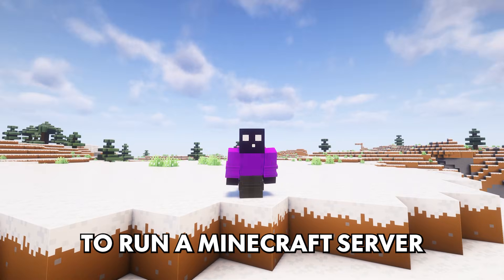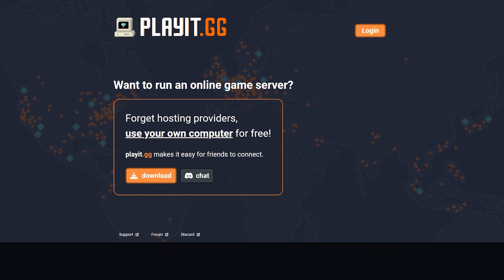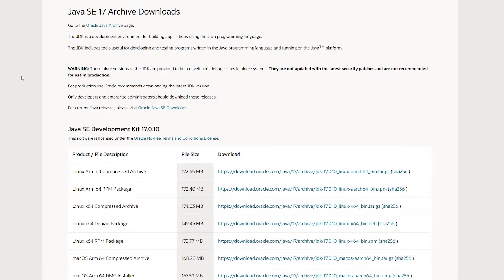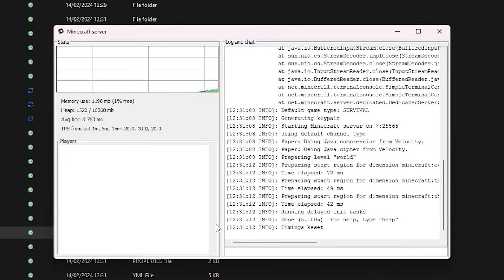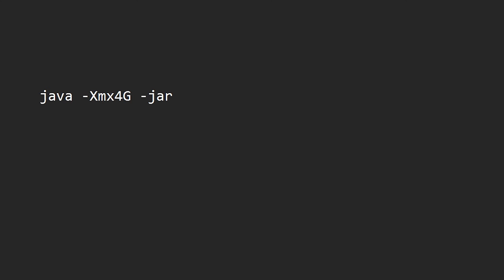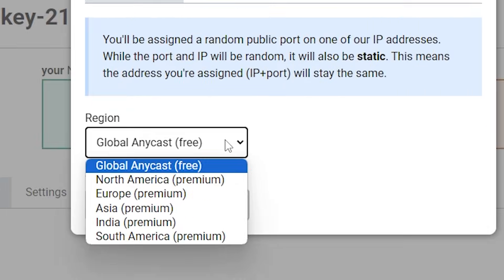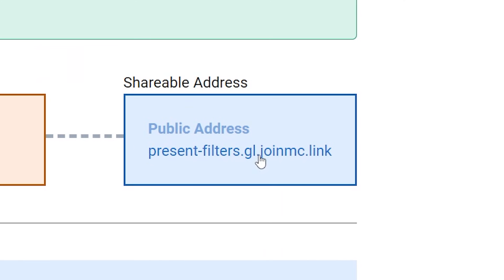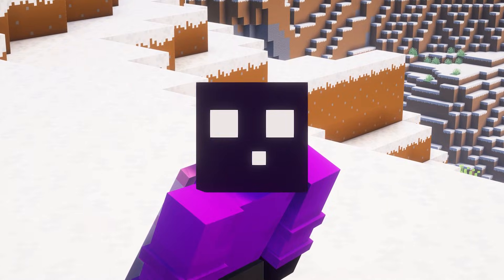Host a Minecraft Server Without Port Forwarding Using Playit.gg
Host a Minecraft Server Without Port Forwarding Using Playit.gg. This is a NEW Minecraft 1.20.4 video. In this video, I am going to show you how to host a Minecraft server on your own PC using a website called Playit.gg. This website is 100% free to use and allows other players to join a Minecraft server that is running on your own PC, without you having to port forward at all. With just a single installation, you're good to go. It's very epic, fun, amazing and poggers! This will make playing Minecraft insane and amazing! Your players will absolutely love it! I had lots of laughs and fun. Hopefully, you'll get some useful information from this video. I love Minecraft fun!